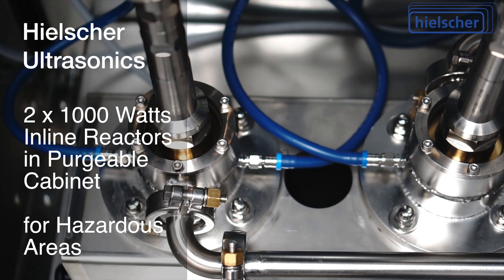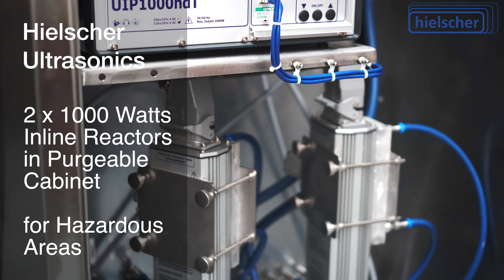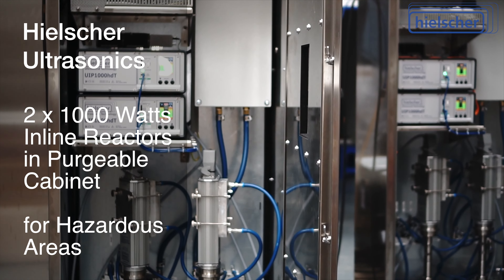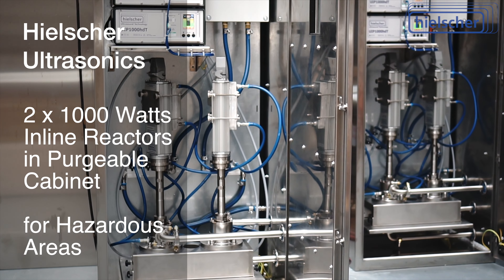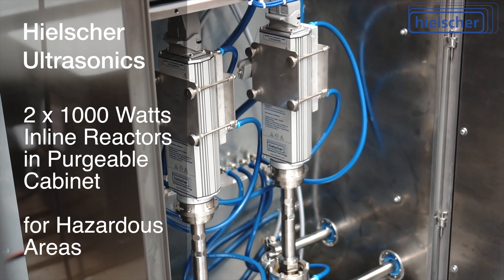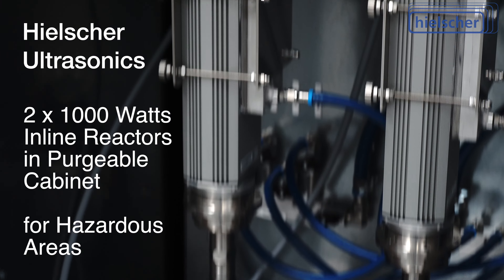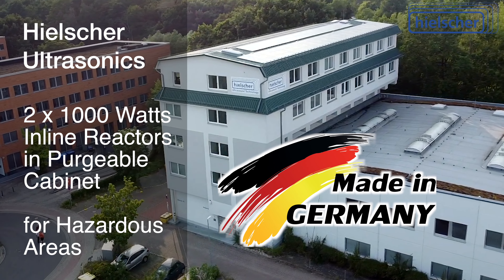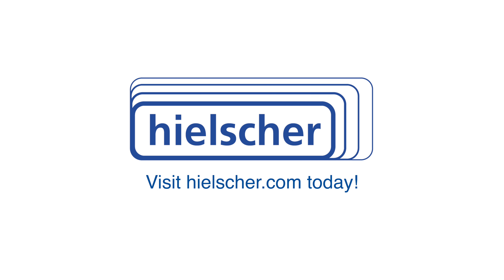2x 1000 Watts Ultra-Sonicators in Purgeable Cabinet for Installation in Hazardous Areas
for more information!

In this video we show you a 2 kilowatt ultrasonic system for inline operation in a purgeable cabinet.
Hielscher sonicators are an indispensable step in many different production processes. Hielscher supplies ultrasonic equipment to almost all industries, such as the chemical industry, pharmaceutical, cosmetics, petrochemical processes as well as for solvent based extraction processes. This purgeable stainless steel cabinet is designed for operation in hazardous areas. For this purpose, the sealed cabinet can be purged by the customer with nitrogen or fresh air to prevent flammable gases or vapors from entering the cabinet. Generators, transducers, sonotrodes and flow cells are housed together in a purgeable cabinet. The two probe-type sonicators, each with a power of 1000 watts, are mounted on two water-cooled flow cell reactors. Such a setup is used in pharmaceutical production, among other applications.

With only 2000 watts total power, this is one of the smaller Hielscher ultrasonic systems. Beyond the 1000 Watt sonicators shown here, Hielscher manufactures ultrasonic processors with up to 16000 Watt power per single transducer.

Of course, the equipment is designed for continuous operation in industrial processes. Depending on the process, such a setup is suitable for flow rates of 50 to 2000 liters per hour.

The maximum pressure for these standard flow cells is 5 barg. Special flow cells for up to 300 barg are optionally available.

Remote control of the sonicators is either via analog signals or via the XML protocol of the LAN interface. All data is logged in real time as a CSV file to an SD card. This is important for audits, certifications and for process optimization.

Hielscher ultrasonic equipment and systems are exclusively manufactured at the headquarters in Teltow, Germany. Hielscher Ultrasonics is an owner-managed, ISO-certified family business.

In addition to standard sonicators, Hielscher can also manufacture customized versions and special purpose systems.

We would be happy to discuss your ultrasonic application with you.